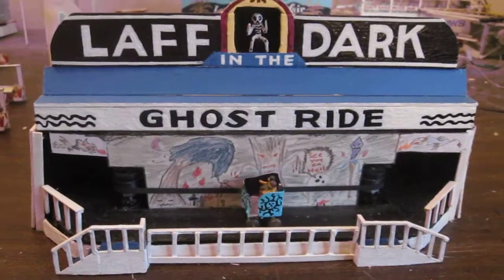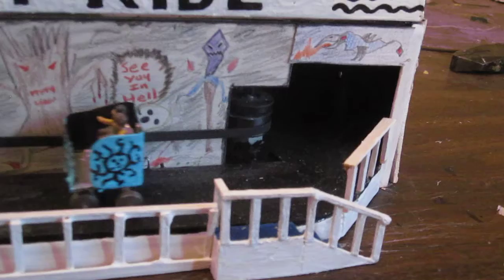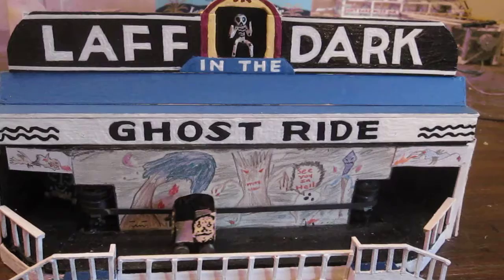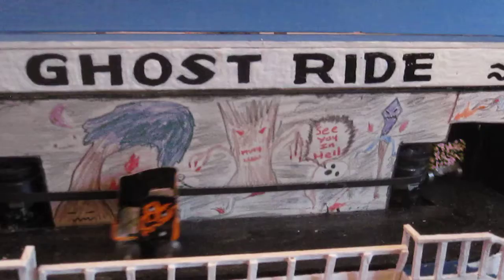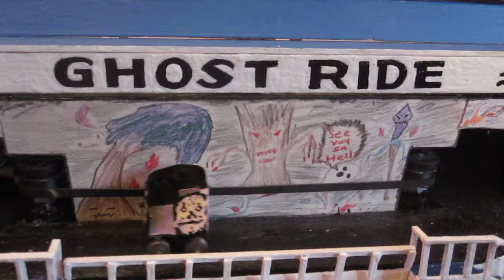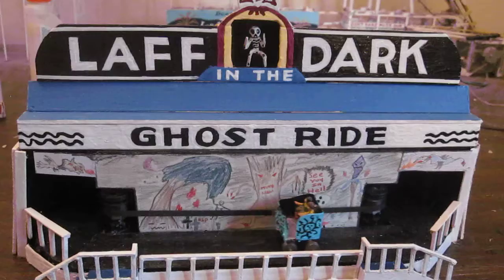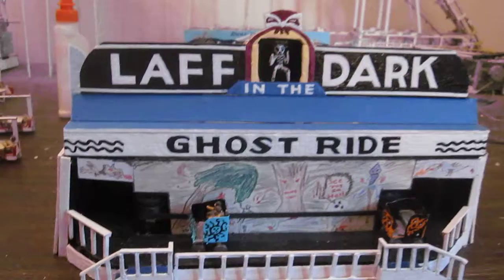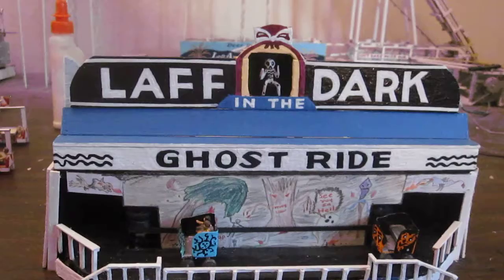Laff in the Dark at Playland -- Model Ride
A preview of my latest scratch built ride.  I talk about what set the ride apart from most dark rides, and about San Francisco's classy Playland-at-the-Beach amusement park.